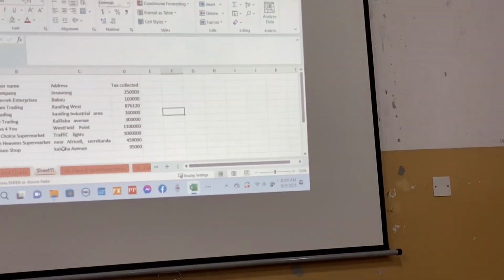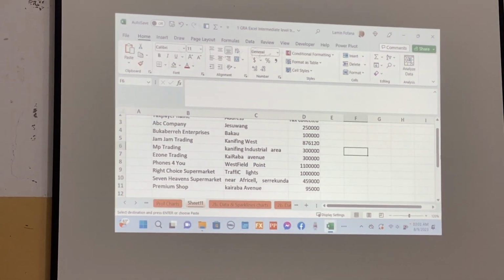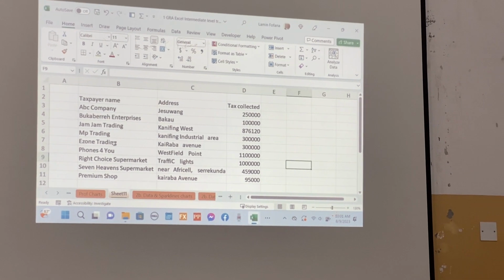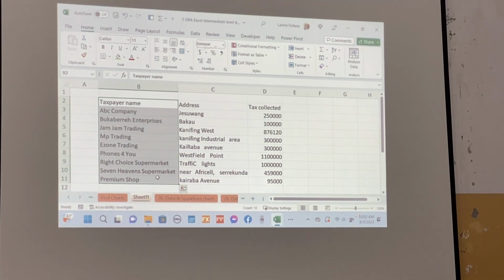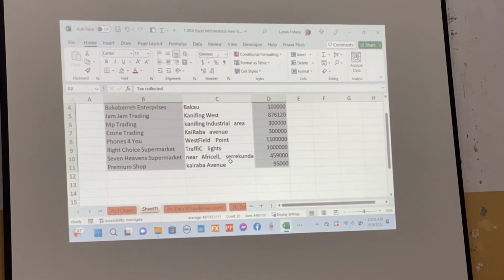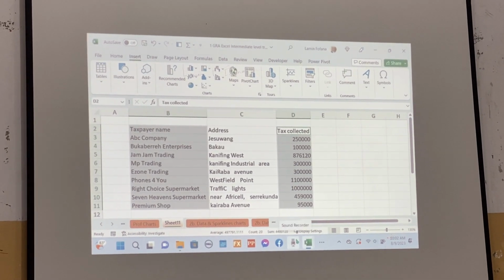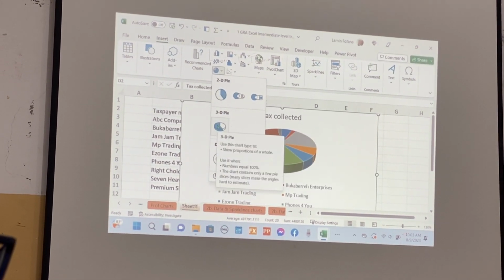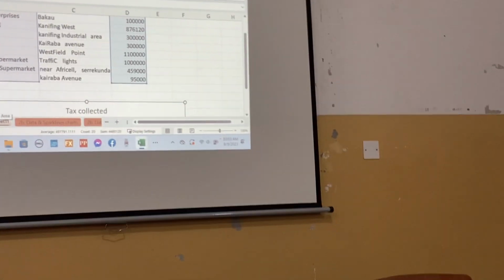Recap session 3 on Pie Chart - GRA Excel Intermediate training 7th to 11th Aug 2023